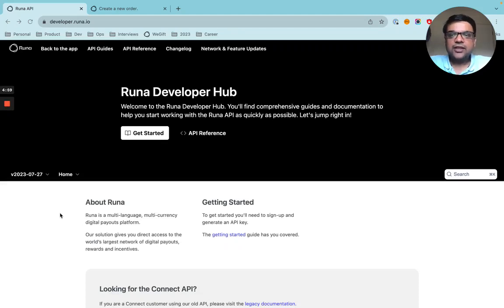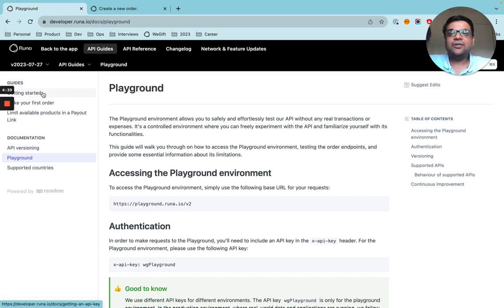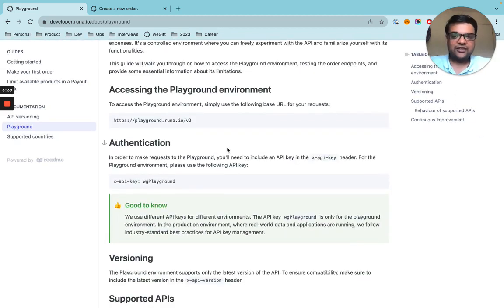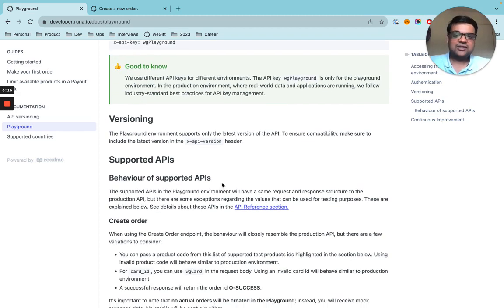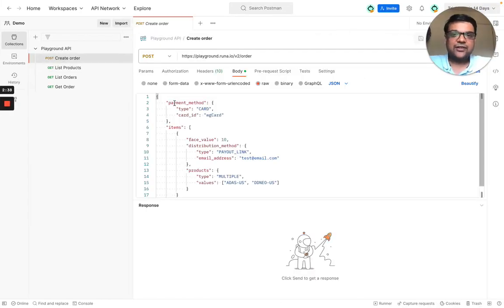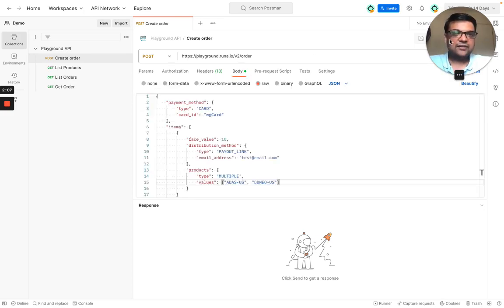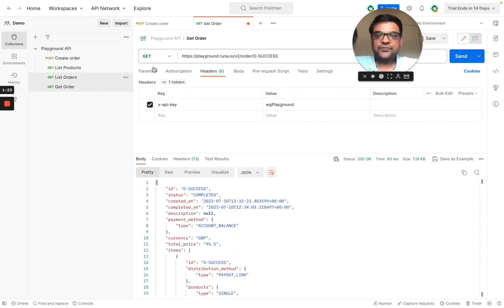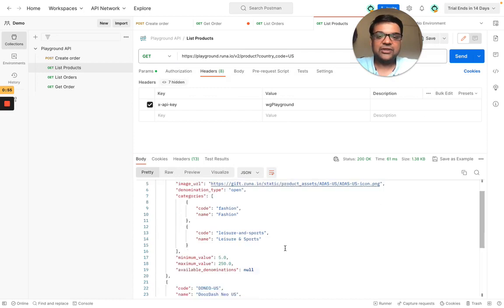Runa API Playground - Quick Introduction